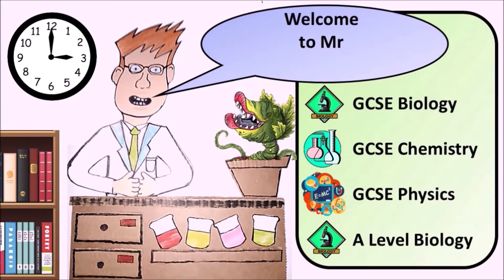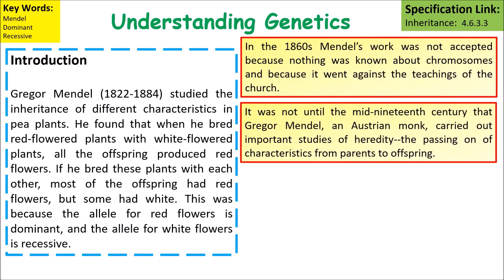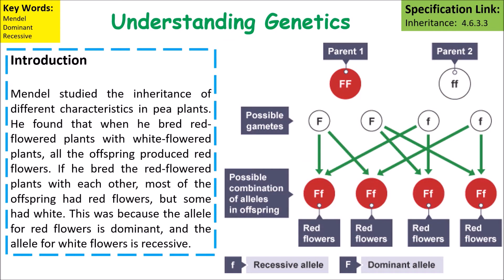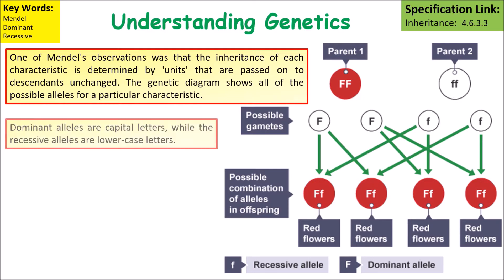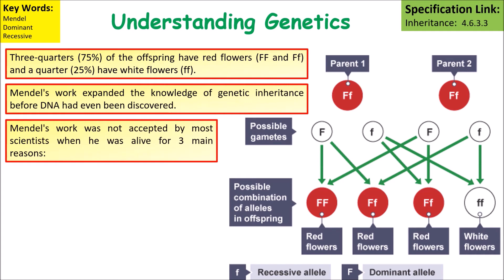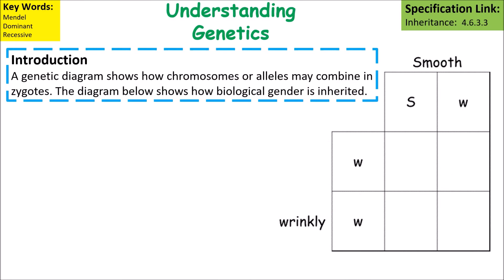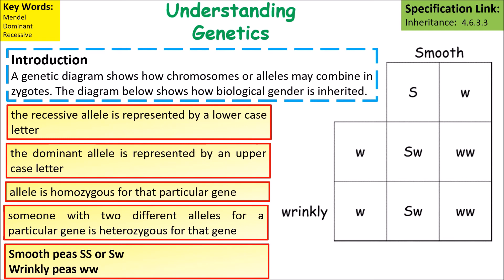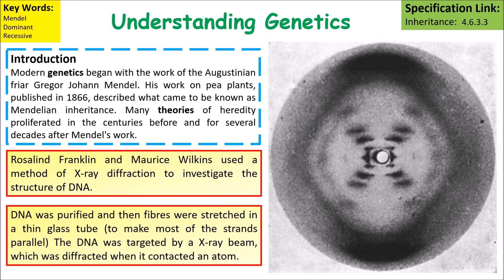GCSE Biology The Understanding of Genetics Revision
This videos outlines what students need to know about the understanding of genetics for GCSE Biology